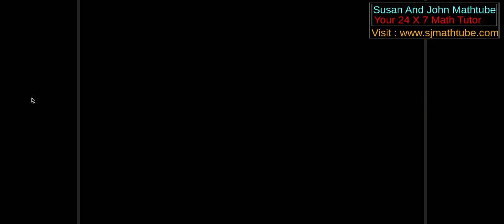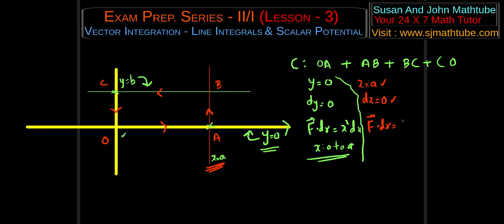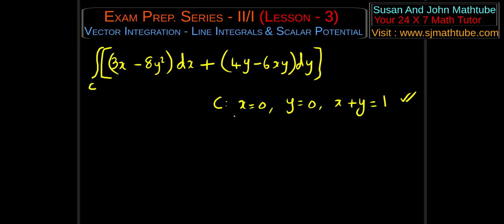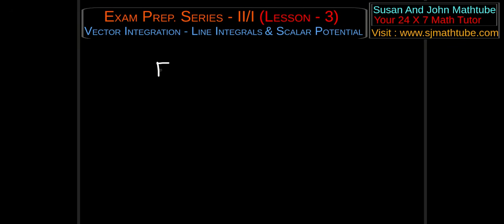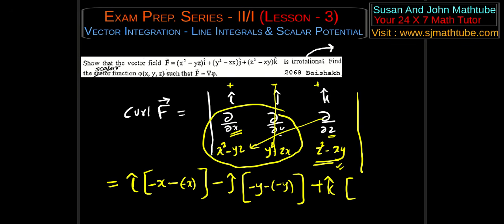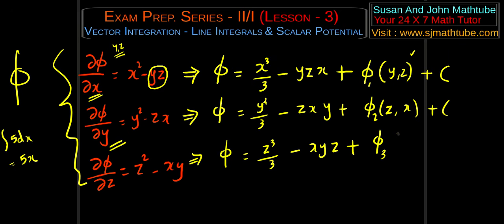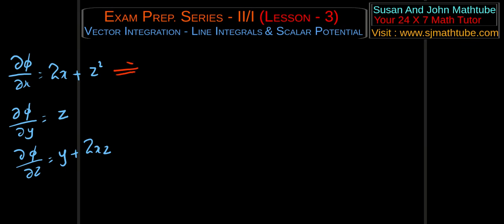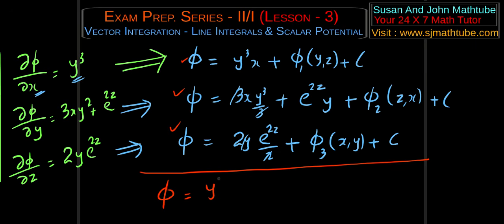EXAM PREP SERIES (II/I) - Lesson 3 VECTOR INTEGRATION - LINE INTEGRAL & SCALAR POTENTIAL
In Lesson 3 we learn two very Important type of Problems in Line Integrals and move on to Scalar Potential.